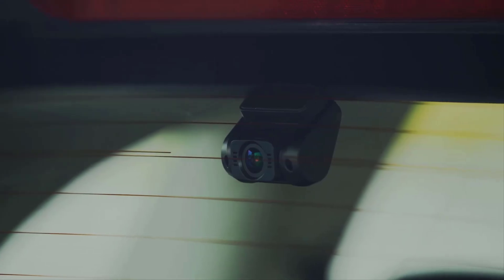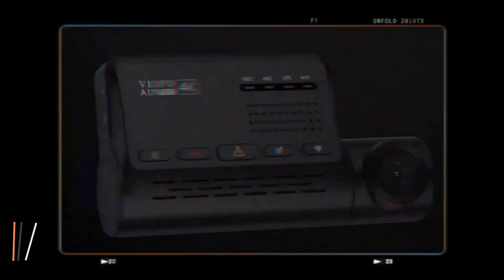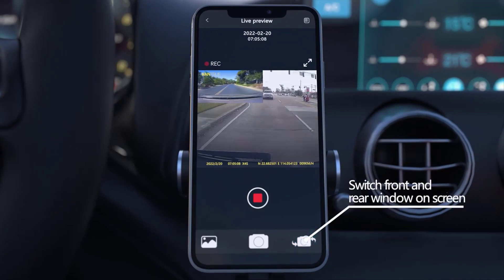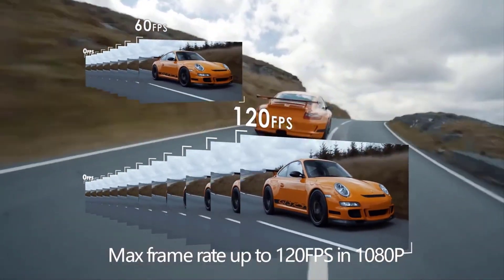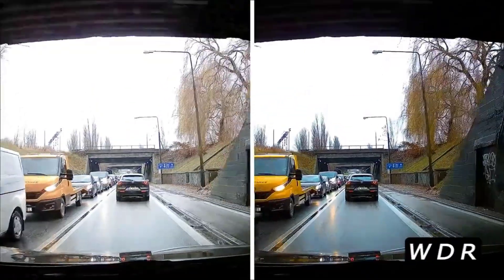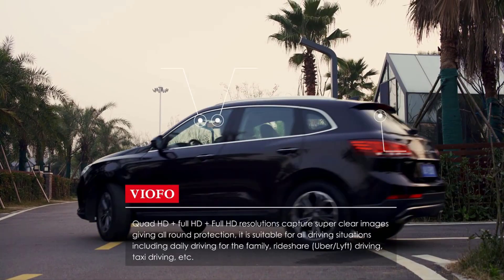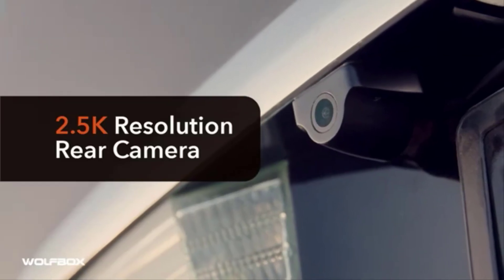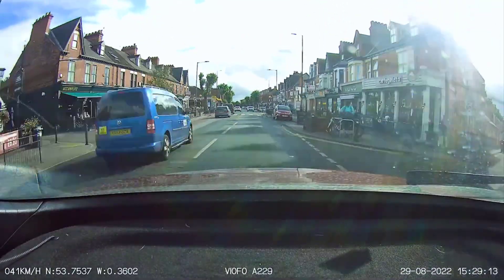Top 5 Best Car DVR Dash Cams in 2023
In this video, we make a new research on the Top 5 Best Car DVR Dash Cams.
This is the Best Car DVR Dash Cams review.

00:00  INTRO.
00:37 ➜- 1 ►VIOFO A139 Pro 4K HDR Dash Cam
US Price
RU Price

01:45 ➜- 2 ►Vantrue Dash Cam Font And Rear 4K X4S Duo Video Recorder
US Price
RU Price

03:21 ➜- 3 ►VIOFO A139 Car DVR 3 Channel Dash Cam
US Price
RU Price

04:44 ➜- 4 ►Wolfbox G900 Car DVR 4K 12" IPS Dash Camera
US Price
RU Price

06:05 ➜- 5 ►VIOFO A229 DUO Dash Cam Front and Rear View Camera
US Price
RU Price

Car_DVR_Dash-Cams#Free_shipping#Gobi_Express